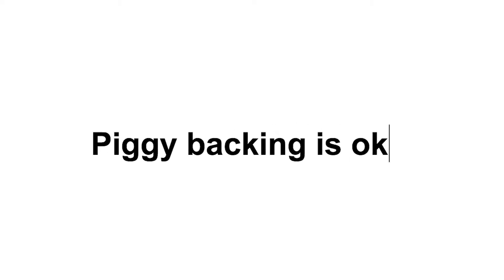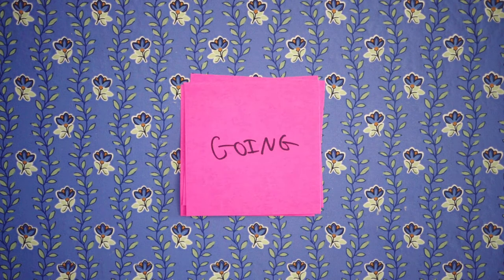BEST IDEATION tool for VIDEO or PHOTOS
This is one of our favorite ideation/brainstorming tools ever. It is called NAPS 100+. You can use it for any problem you need to solve.

my other camera
my polaroid